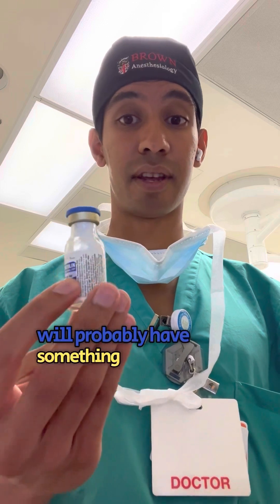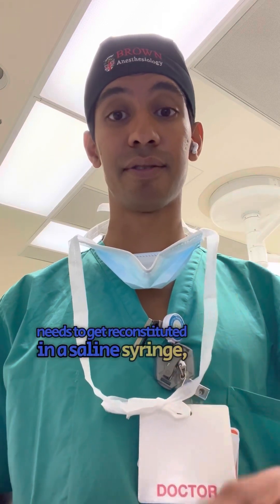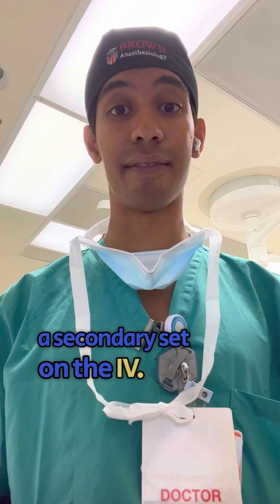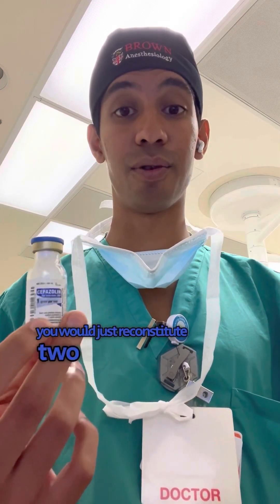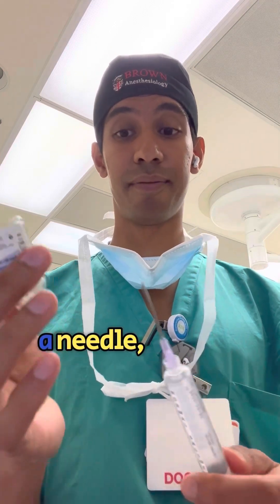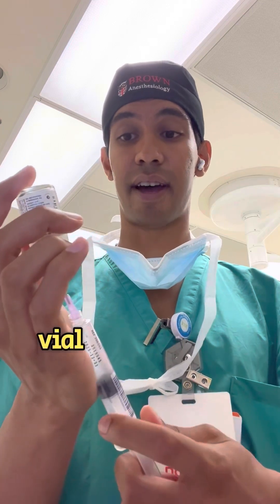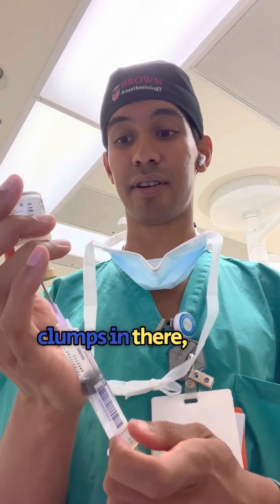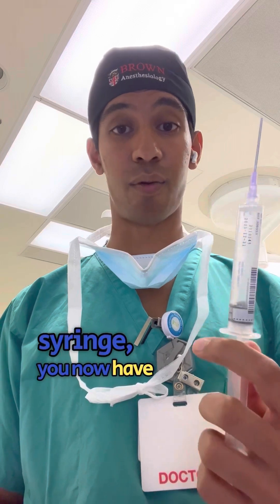Ancef (Cefazolin): Perioperative Antibiotics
Giving antibiotics before surgery is critical in reducing post-operative infections. In fact, one study showed a reduction in absolute risk of wound infection for patients getting knee/hip replacements by over 80%. This is usually given right before incision, but ultimately needs to be given within 60 minutes of surgical start time so that the blood concentration of antibiotics is greatest during the surgery.

The typical organism that can be found on the skin and have potential to cause an infection are Staphylococcus auereus, S. epidermidis, and streptococci. Cefazolin is a cephalosporin antibiotic that has a relatively narrow spectrum of coverage that makes it a good candidate for surgical prophylaxis purpose.

Cefazolin is a beta-lactam, similar to penicillins. Patients commonly have historical “allergic” reactions to penicillins as a kid, such as a rash, headache, or nausea. When this is the case, we typically still use Cefazolin as the antibiotic of choice for 2 reasons. First, there is little cross-reactivity between penicillins and cephalosporins in terms of adverse reactions. And secondly, the benefit of preventing a post-surgical infection far outweighs the risk of a rash or nausea.

However, if a patient has a history of anaphylaxis to a cephalosporin in the past, you will want to pick a different agent. Most places will use either Vancomycin or Clindamycin. Vancomycin is also used for patients who are at high-risk for a MRSA (methicillin-resistant staph auereus) infection or had a previous MRSA infection. Depending on the surgical site, it may call for broader spectrum of bacterial coverage, like including anaerobic bacteria for pelvic surgery. In this case, you may add on antibiotics such as Metronidazole (Flagyl).

Typical dosing for Cefazolin is 2g and 3g if the patient is over 120kg. The dose for Vancomycin is 15 mg/dl. Cefazolin is redosed every 4 hours (if the surgery is still progressing) or if the patient has lost over 1500ml of blood.